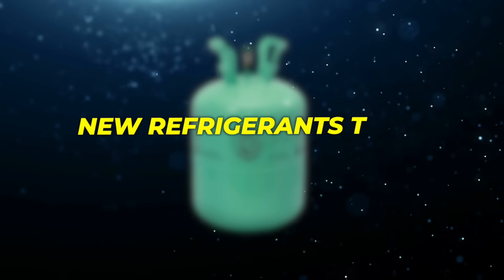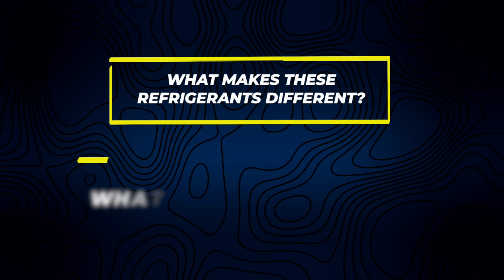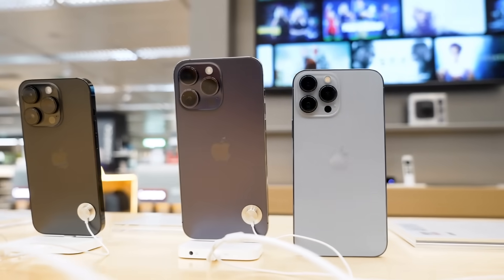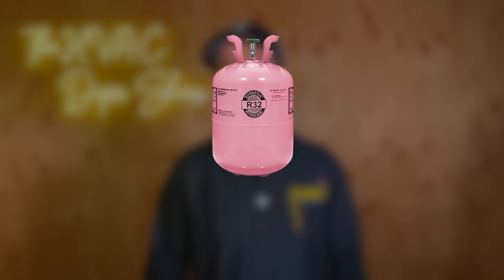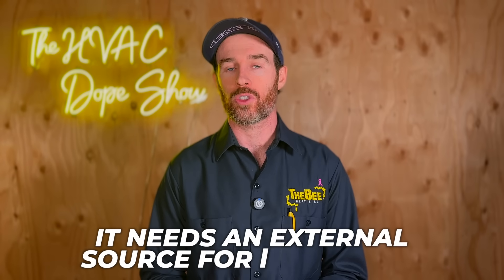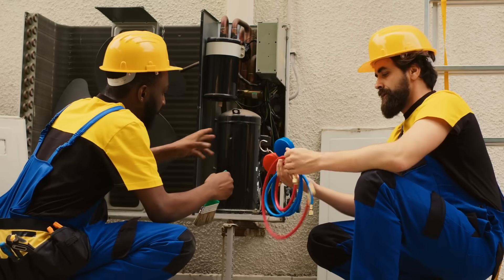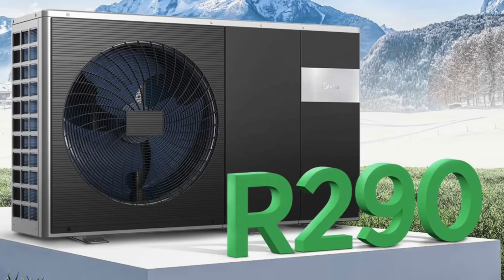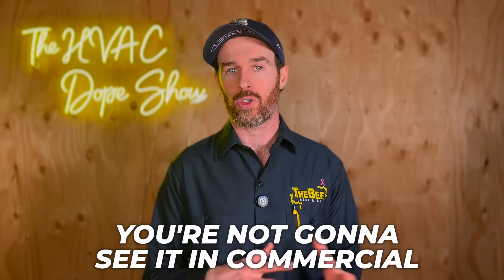The TRUTH about the “new” refrigerants | R32 and R454B refrigerants phase in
In this video, we do a deep dive on the new refrigerants coming to the market in USA. Speciifcally the refrigerants R32 and R454B. We explain why theyre being phased in and the differences between the two refrigerants, as well we which one we prefer.